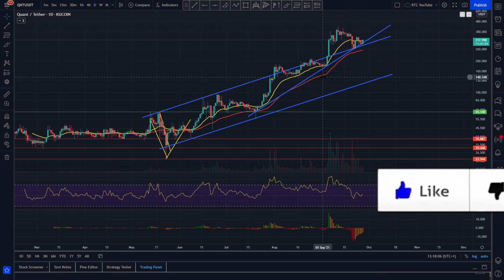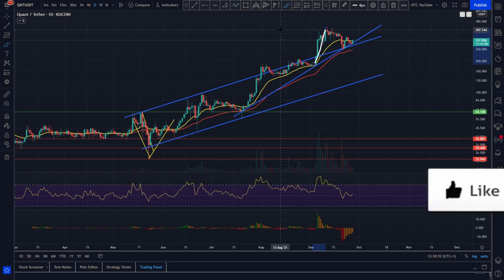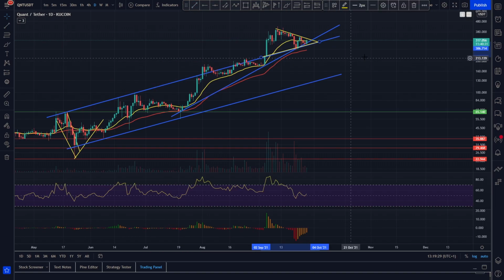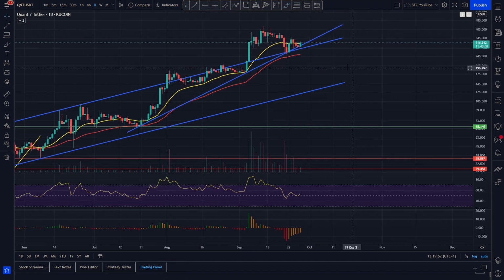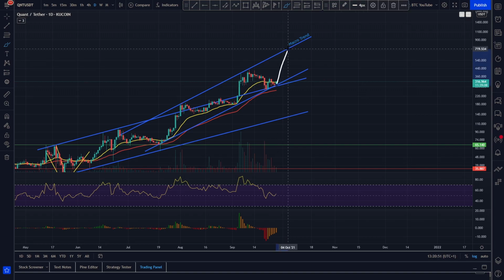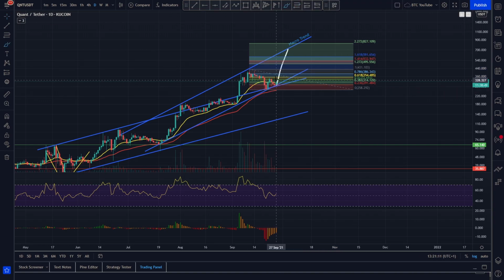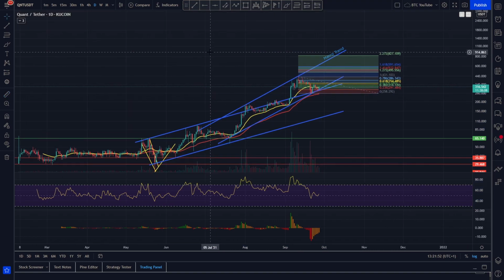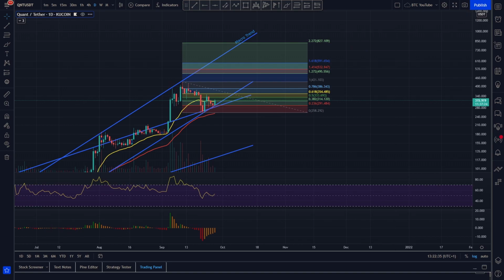READY TO RIP!? | QUANT PRICE PREDICTION 2021 | QNT PRICE PREDICTION | QNT ANALYSIS